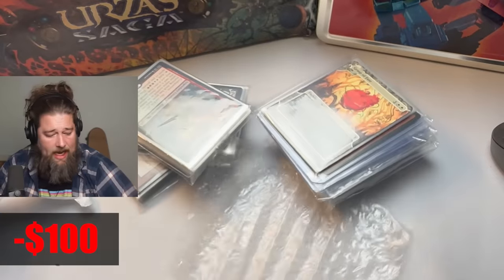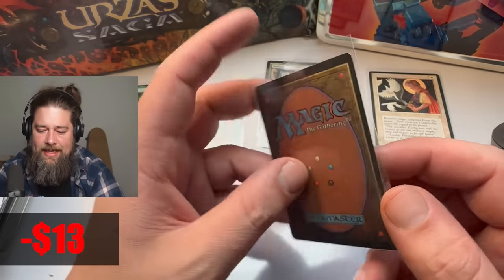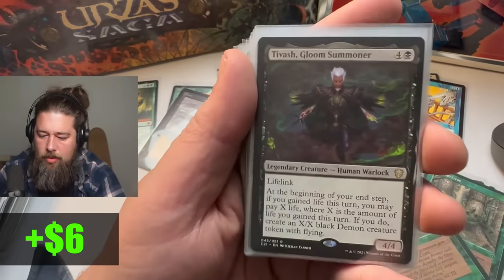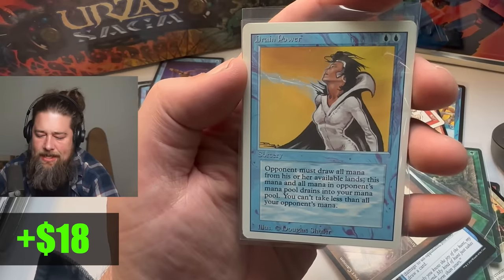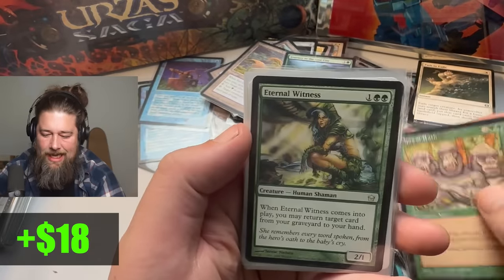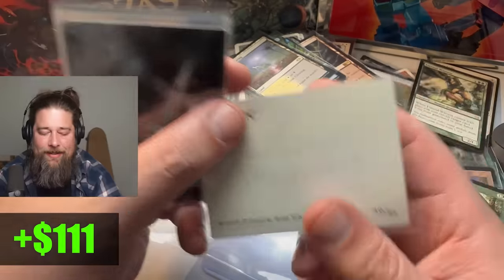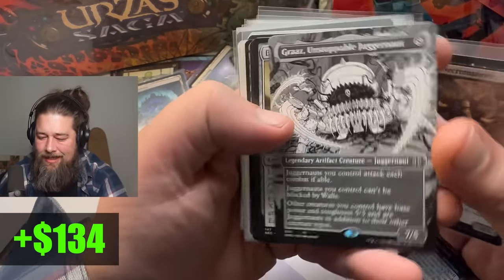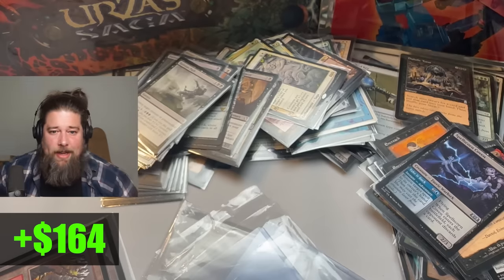I Accidentally Bought a $100 MTG Ebay Collection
I randomly bid $100 on a Magic: the Gathering collection on Ebay thinking there was one way I would actually win, but it turns out that no one else placed a bid, so I guess it's time to crack this collection open and find out if I wasted my money!